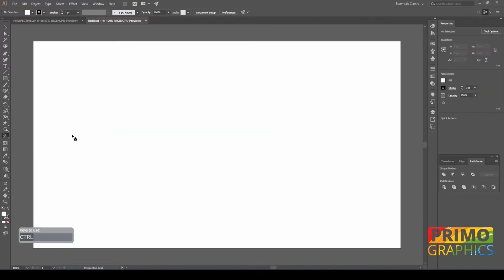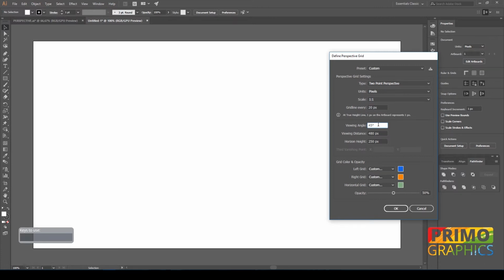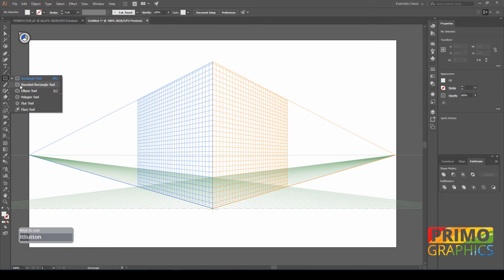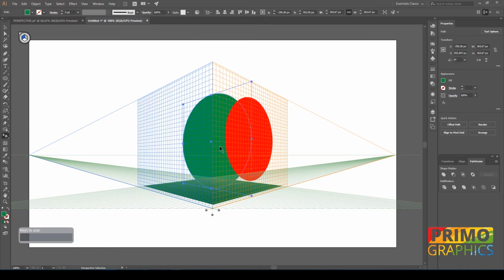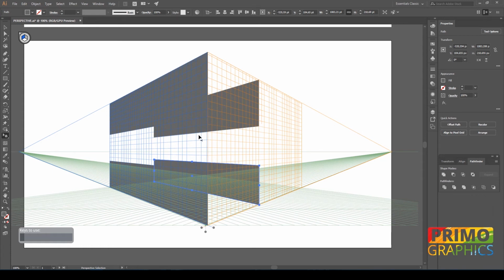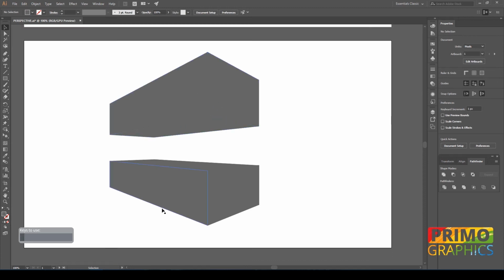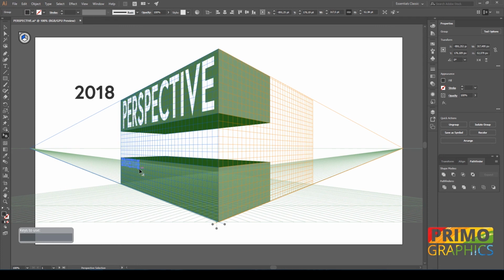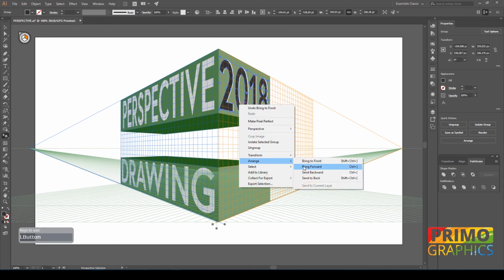Perspective grid tool - Illustrator tutorial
Today I am going to show you how to use the Perspective Grid Tool in Adobe Illustrator. In Illustrator, you can easily draw or in perspective using a the perspective grid tool that works on laws of perspective drawing. Illustrator provides utilities to define or edit one, two, and three vanishing point perspectives in a document.

(00:00) Start
(00:25) Types of perspective grid
(01:05) Define the perspective grid
(02:10) Adjust the perspective grid
(03:10) Drawing in the perspective grid
(04:45) Create 3D shapes in the perspective grid
(07:15) Place flat objects in the perspective grid